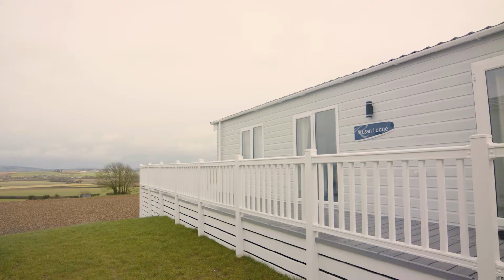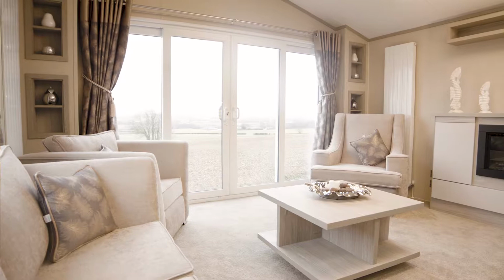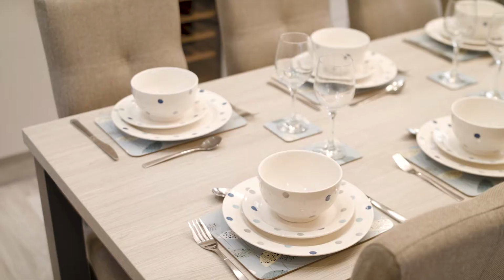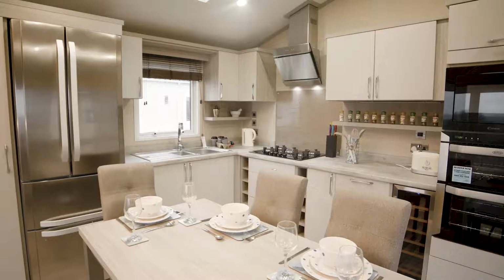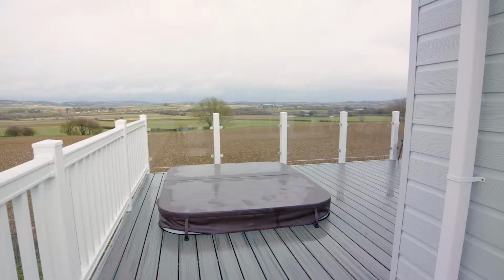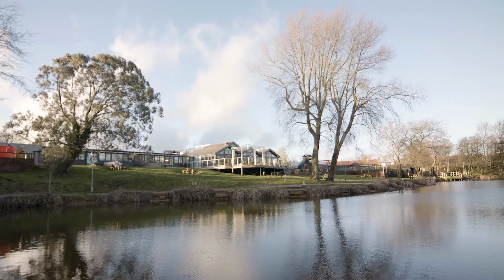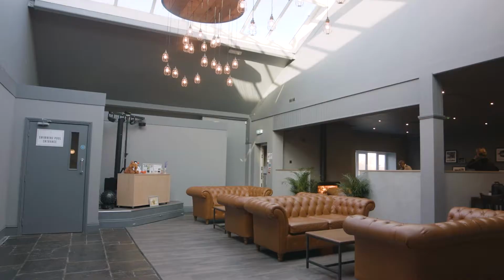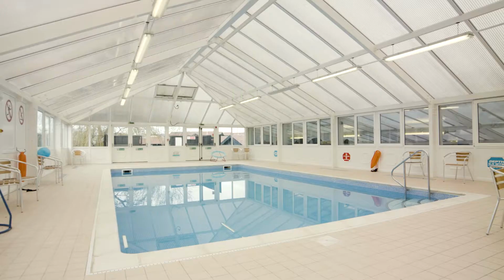Buying at The Lakes Rookley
Why buy a holiday home at the lakes rookley, Isle of Wight